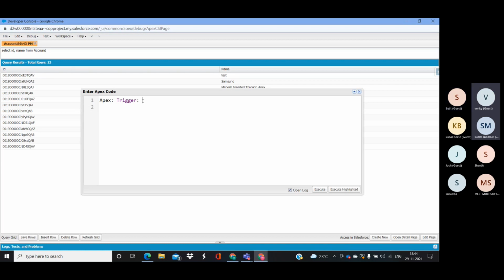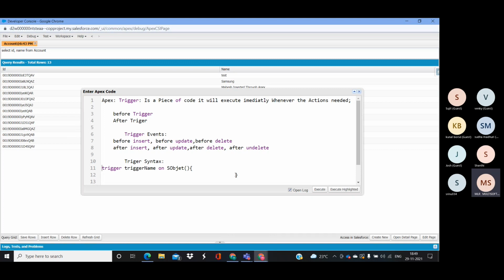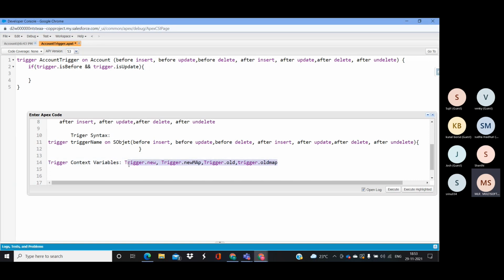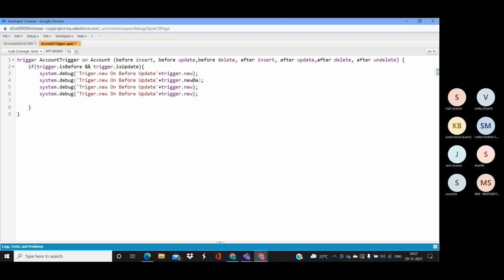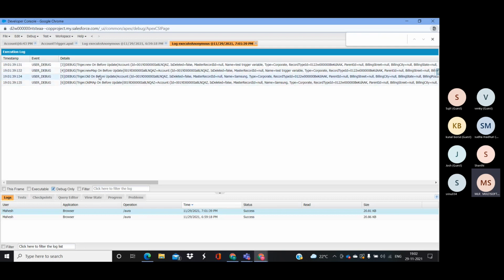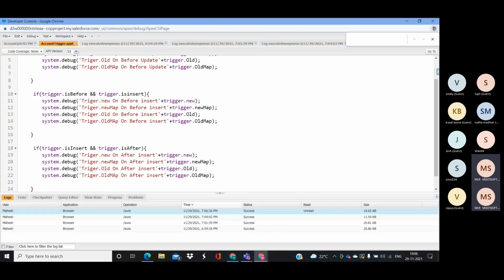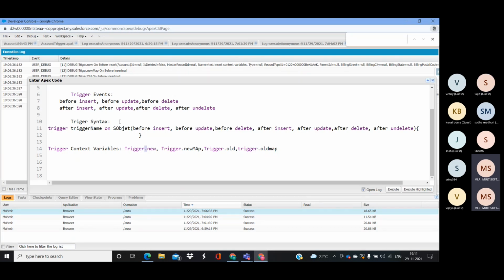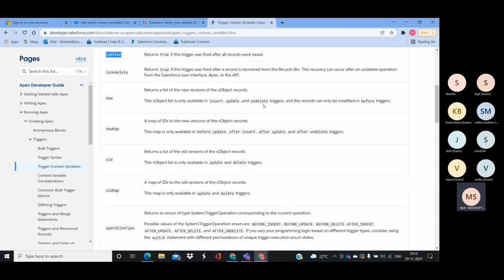05 What are the Apex Triggers in Salesforce | Salesforce Dynamo | Learn Salesforce Development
In this video Salesforce Dynamo covered the following topics:

What are triggers in Salesforce?
Types of triggers in Salesforce
Syntax of Triggers
When to use Triggers?